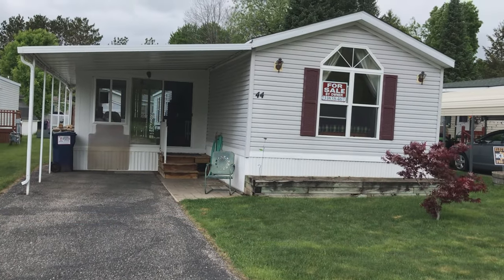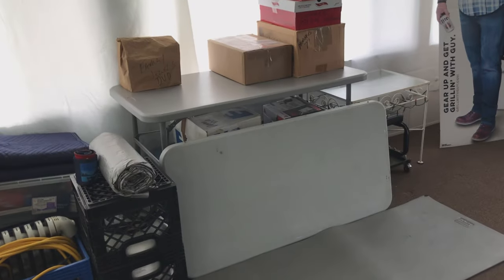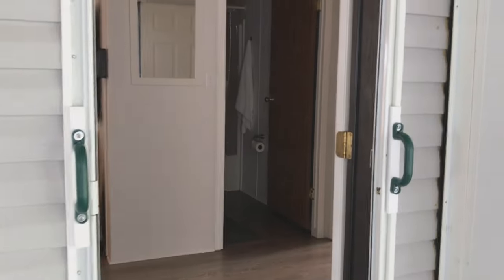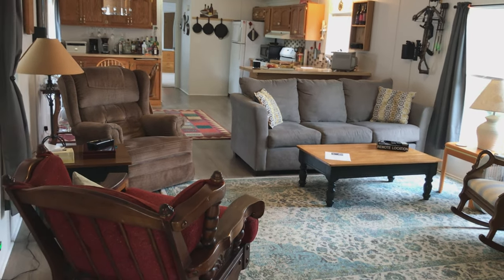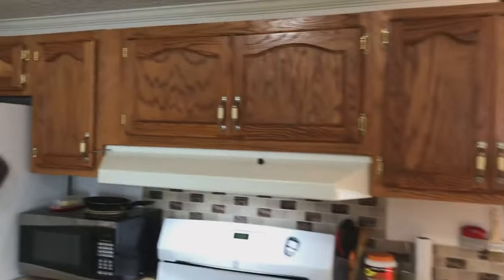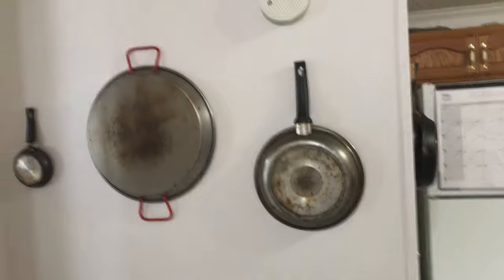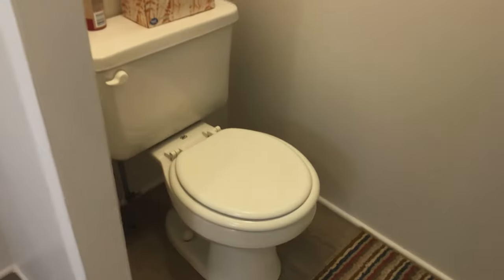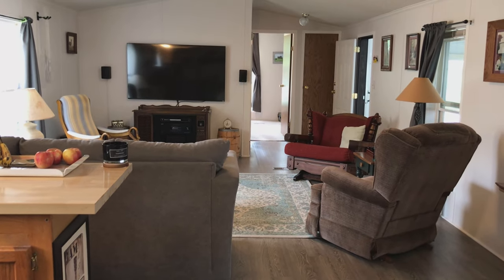Home For Sale, Harbor Springs Michigan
The current ASKING price is $85,900.
Open to accepting offers.

This manufactured housing community is located in city of Harbor Springs Michigan.  This is a wonderful opportunity to live in one of the most desirable places in the Midwest for far less than it would cost to buy or build a home here.

There is a clubhouse, curbside trash pickup and snow removal.  This home is move-in-ready.  Current lot rent is $479 monthly.  The home may be purchased and removed from the community if you so wish.

Give me a call to set up an appointment for a showing.

Community Approval Required.